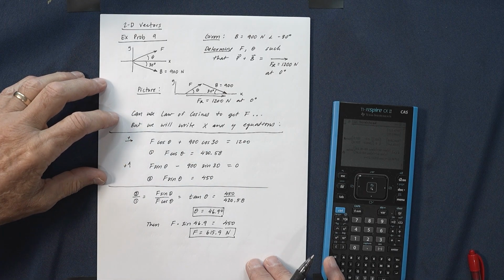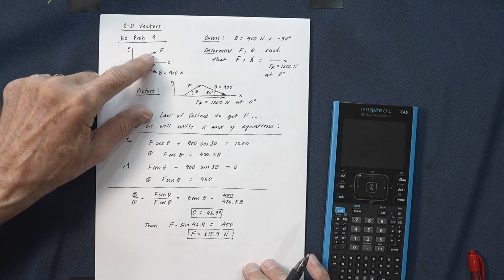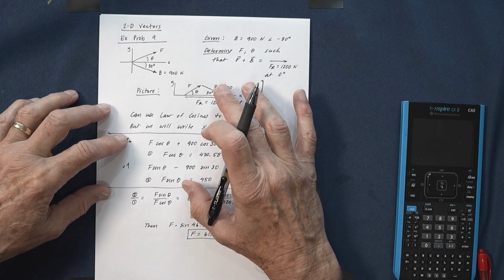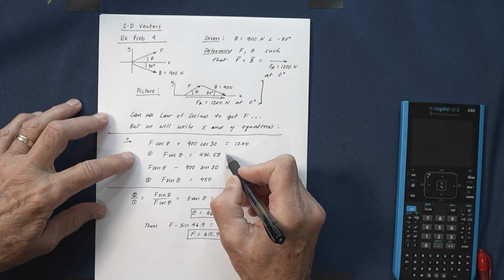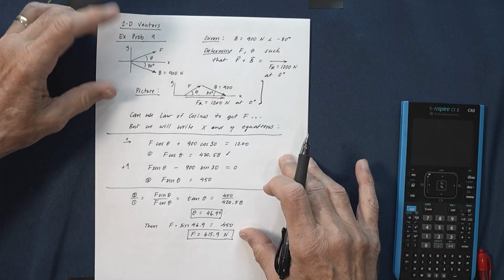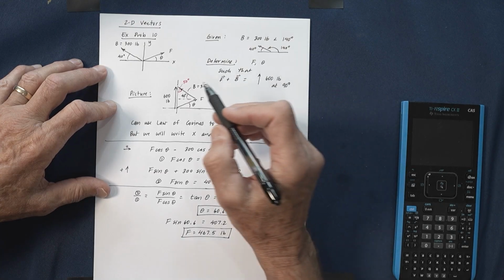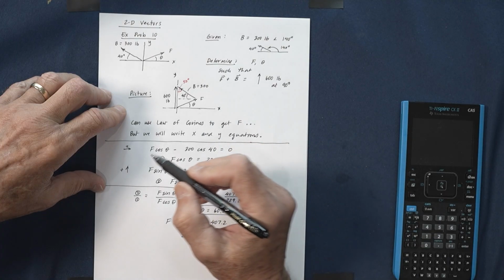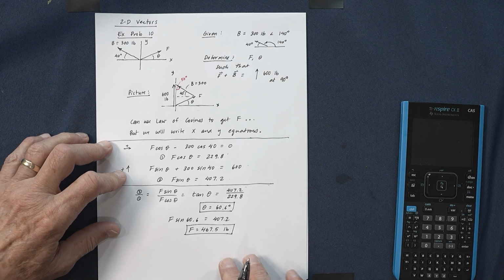Vectors 2D Example Problems 9 and 10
These are fairly common, relatively easy Statics problems where you are asked to find a vector F at theta such that vector F plus another vector B results in a given FRx or FRy.